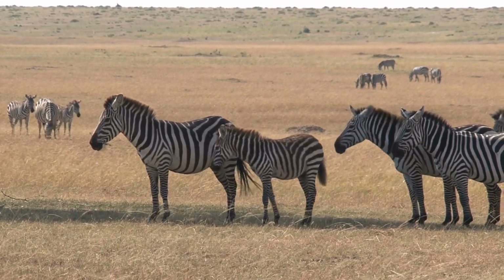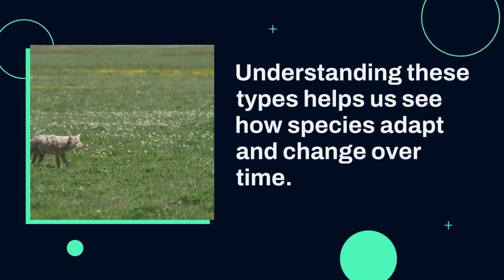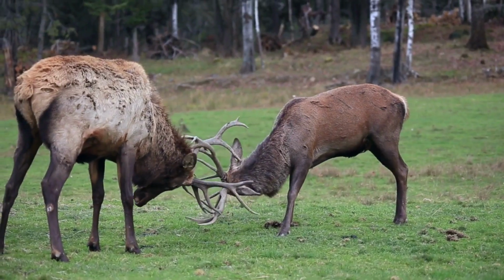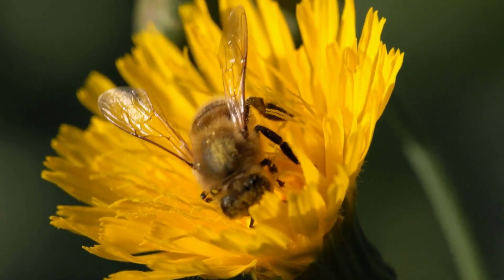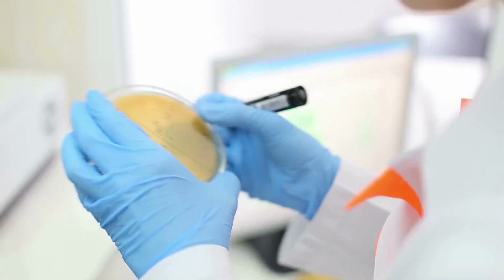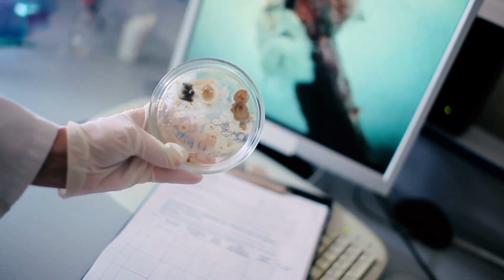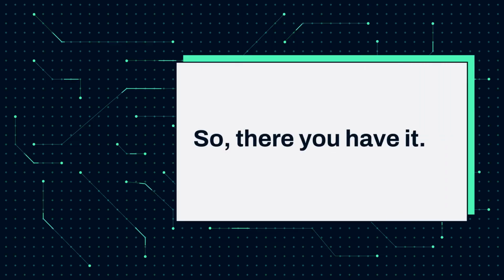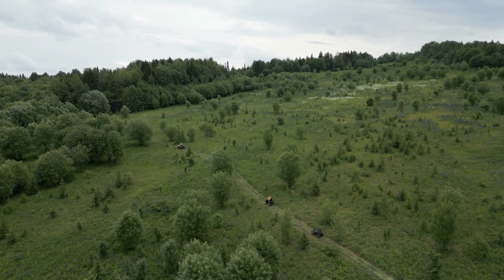What are the different types of natural selection?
What are the different types of natural selection? -- Natural selection operates through several distinct patterns, each influencing the distribution of traits within a population differently. Directional selection occurs when environmental conditions favor one extreme of a phenotypic range, causing the population's average trait value to shift over generations. For instance, if larger individuals are better at acquiring resources, the average size of the population will increase. Stabilizing selection, conversely, acts against extreme phenotypes, favoring individuals with intermediate traits. This reduces genetic variation and maintains the status quo, like the consistent average birth weight in humans. Disruptive selection, also known as diversifying selection, is less common but significant; it favors individuals at both extremes of the phenotypic range over intermediate forms. This can lead to increased genetic variation and potentially speciation if the two extreme groups diverge. Lastly, sexual selection is a specific type where individuals with certain traits are more successful at finding mates, leading to the evolution of elaborate displays or weaponry, even if these traits might be detrimental to survival.